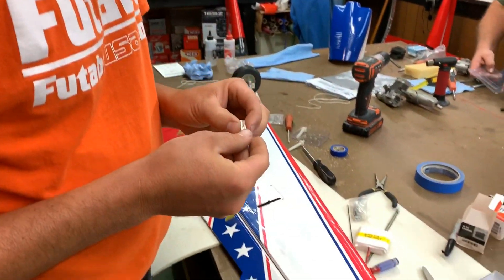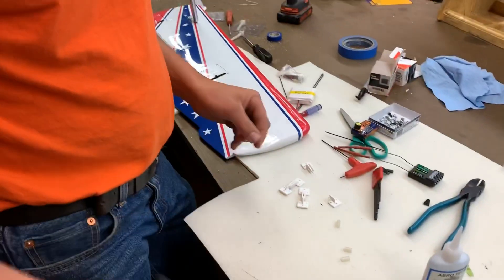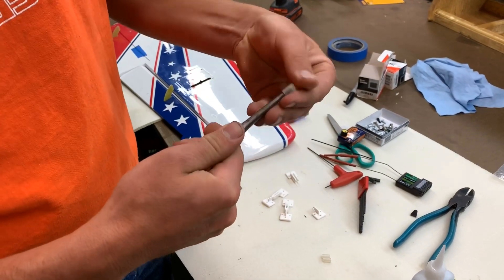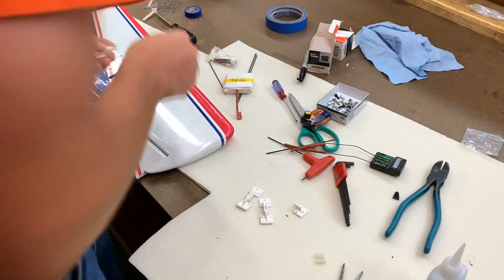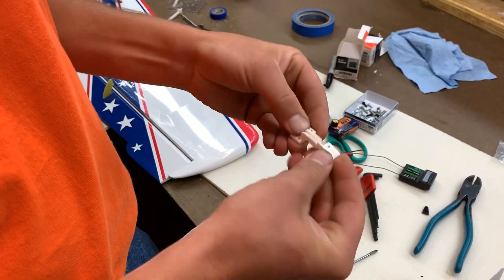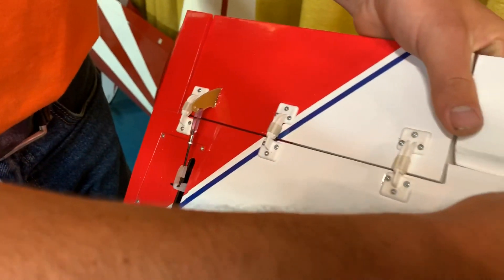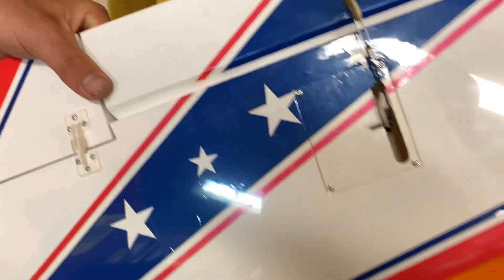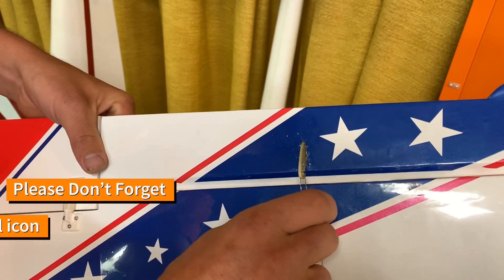Three Minute Thursday’s: Control Horn Trick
Quick, easy control horn tip.